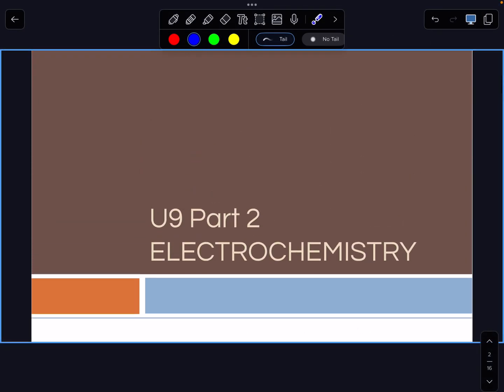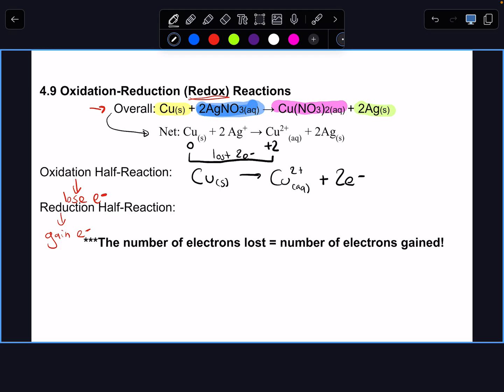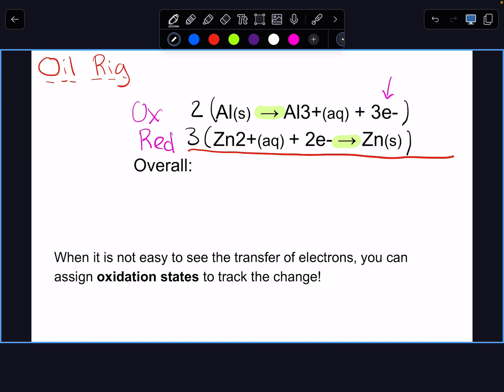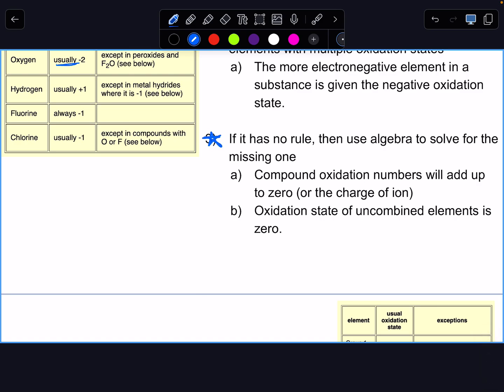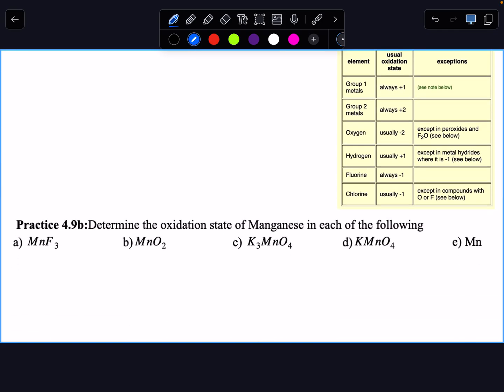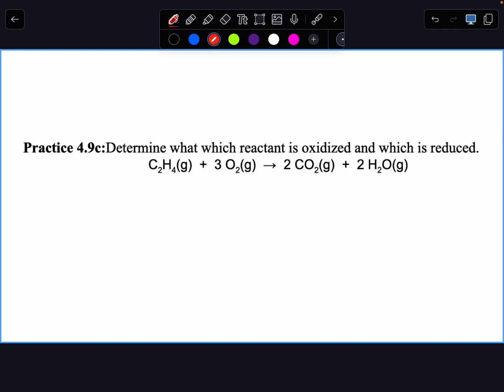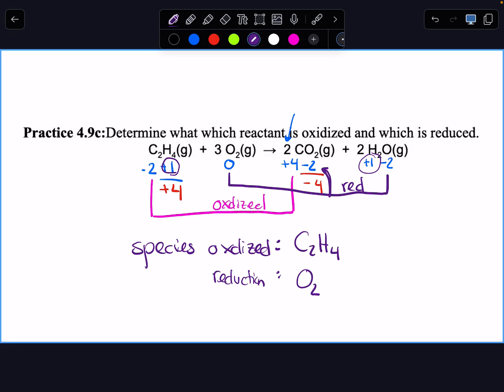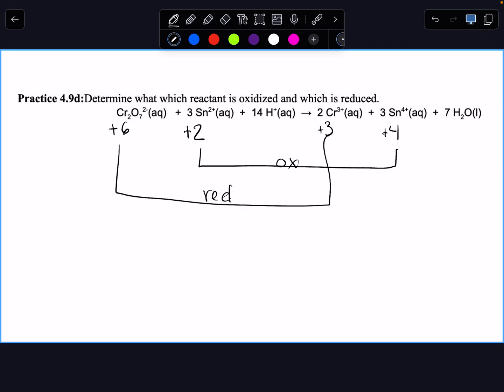SHS AP Chem Topic 4.9 (March 26, 2024)